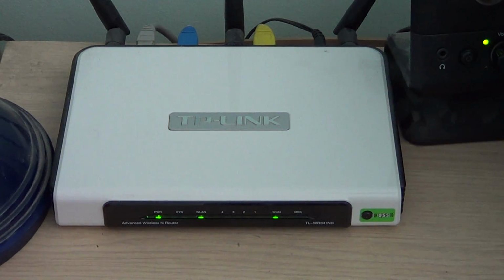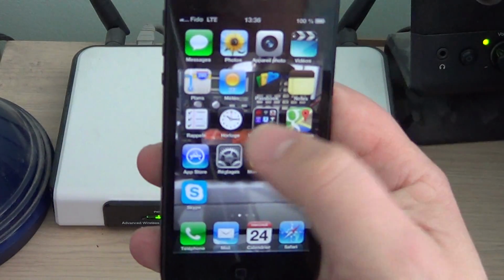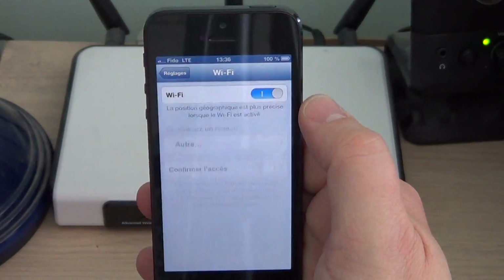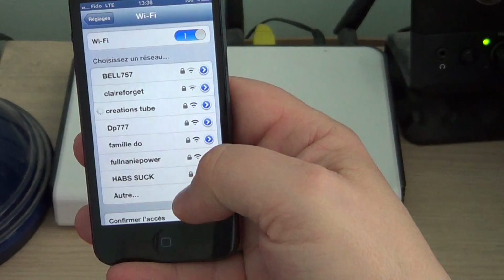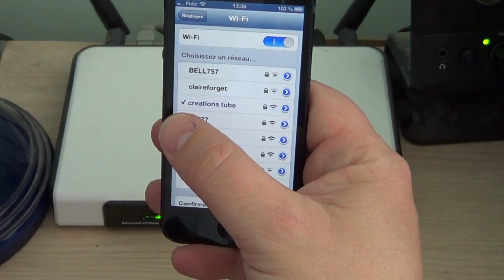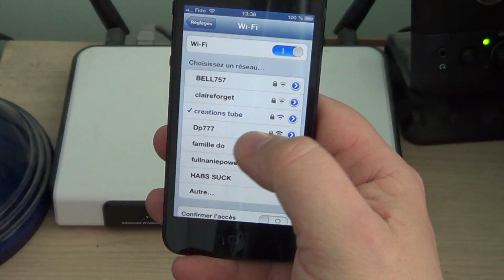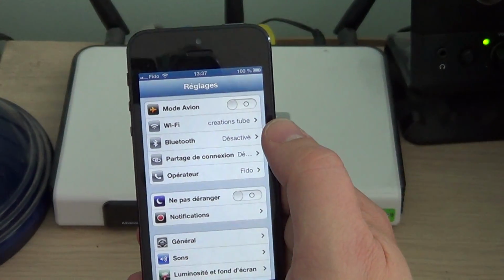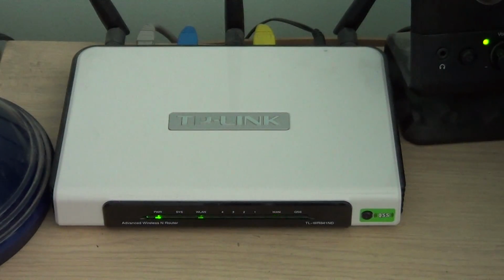Fixit Understand your router and how to troubleshoot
Understand your Router and by unplugging and re-plugging it you might fix internet problems !